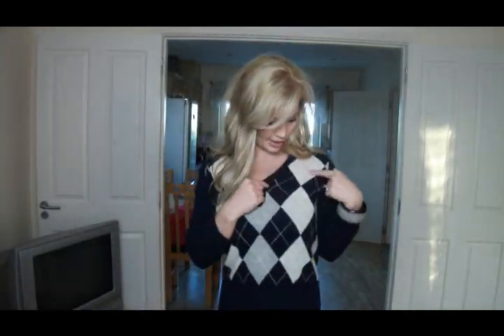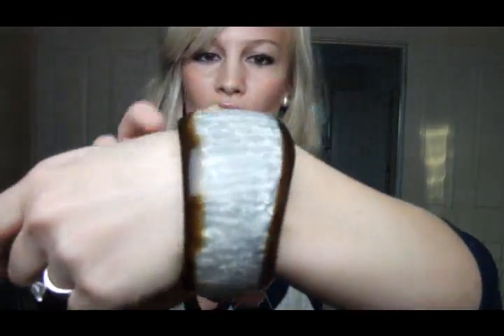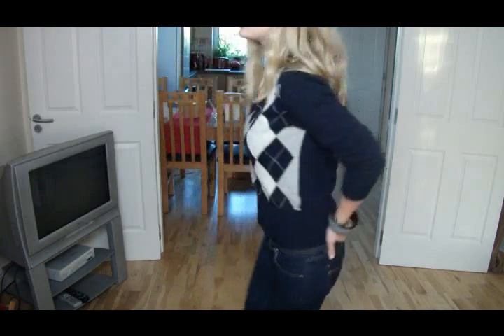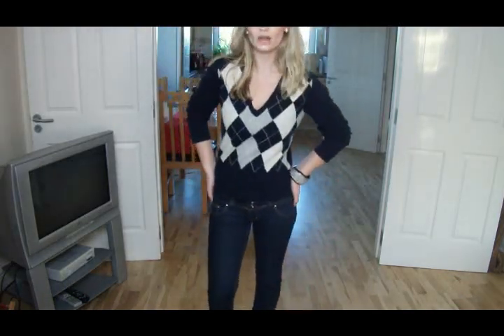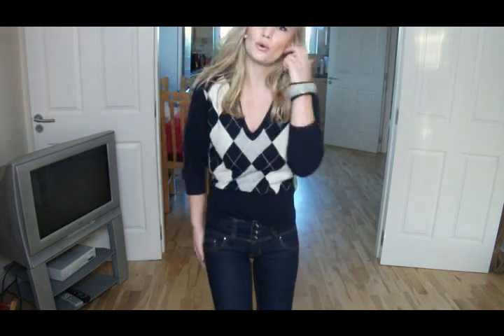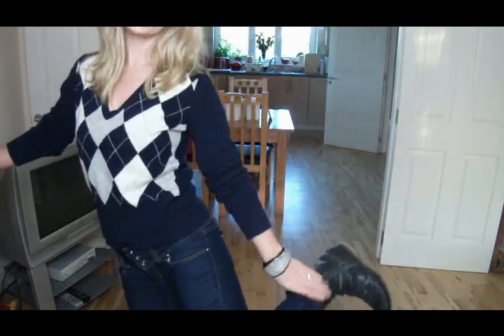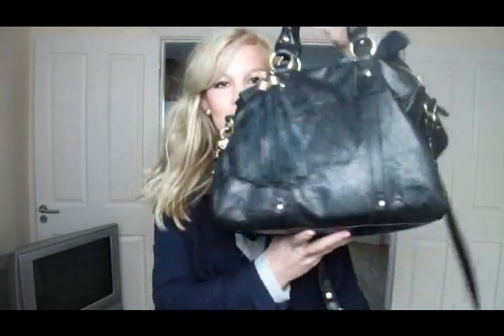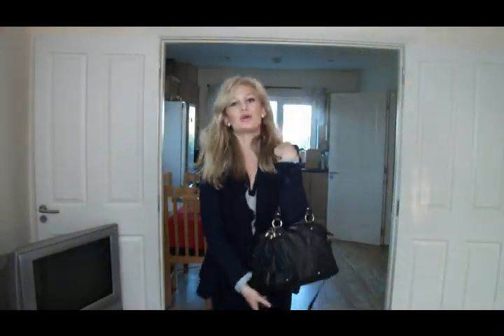OOTD (Skinny Jeans Argyle Sweater)